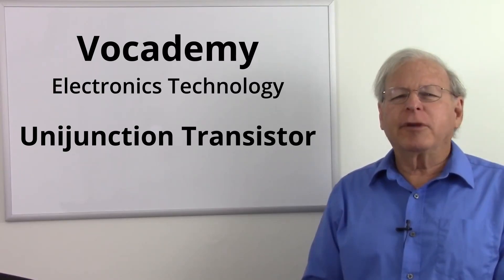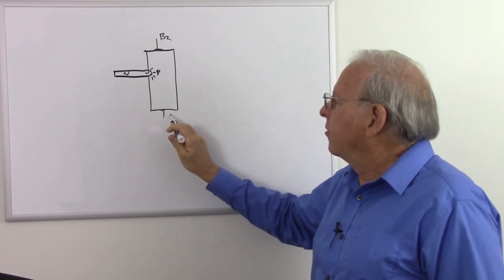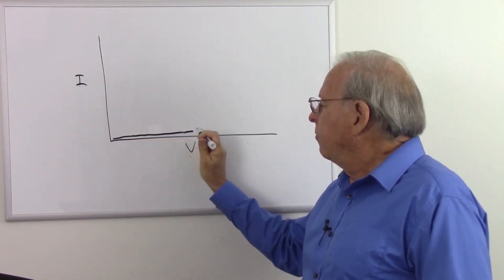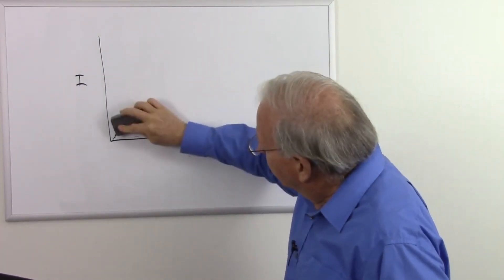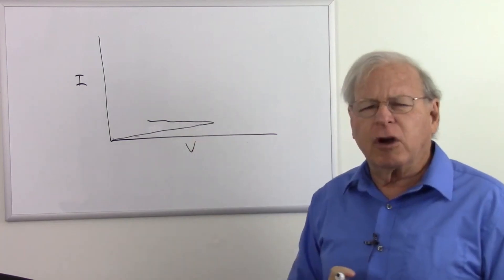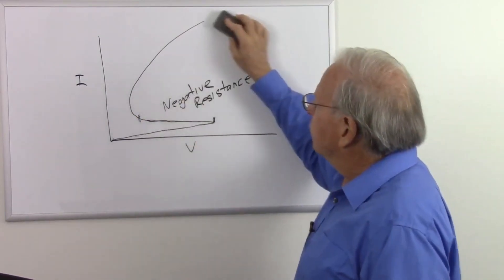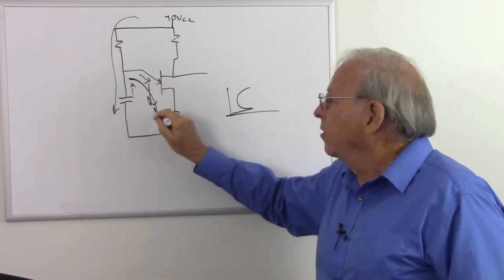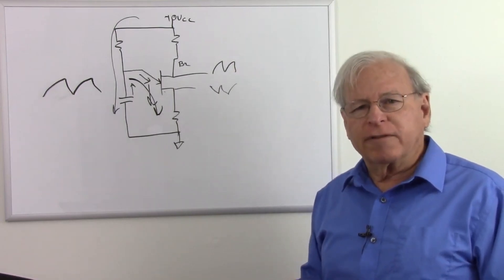Unijunction Transistor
They don't make them anymore, sort of.